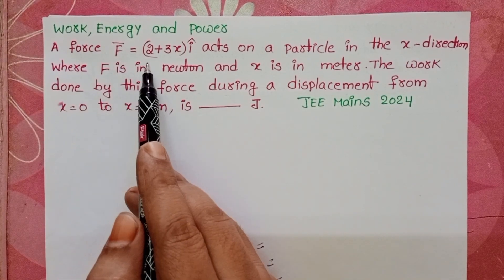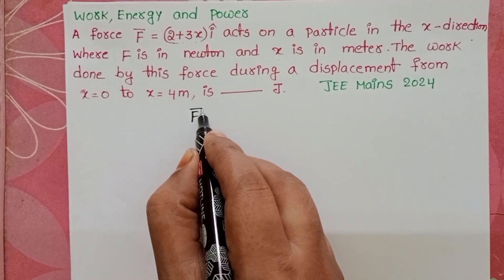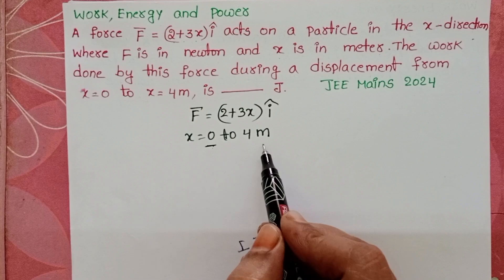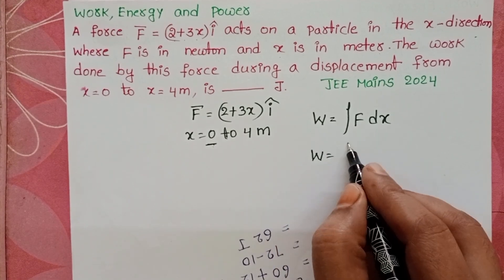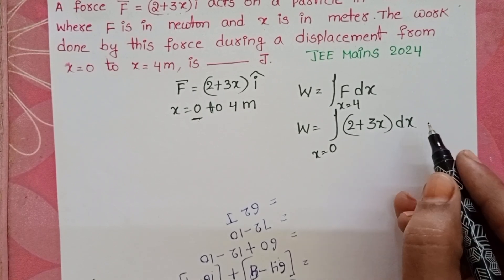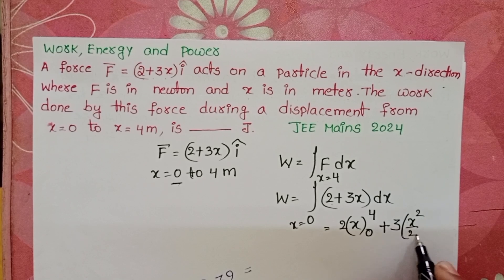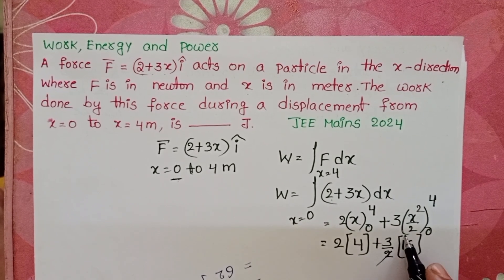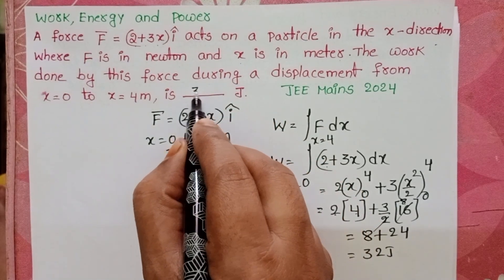A force F=(2+3x)I acts on a particle in the x direction where F is in newton and x is in metre.The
A force F=(2+3x)I acts on a particle in the x direction where F is in newton and x is in metre.The work done by this force during a displacement from x=0 to x=4m is j.
PYQS FROM work energy power
jee mains pyqs from work energy power